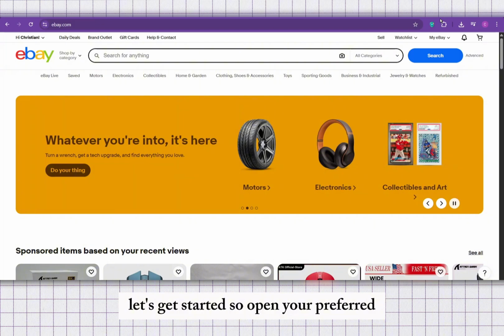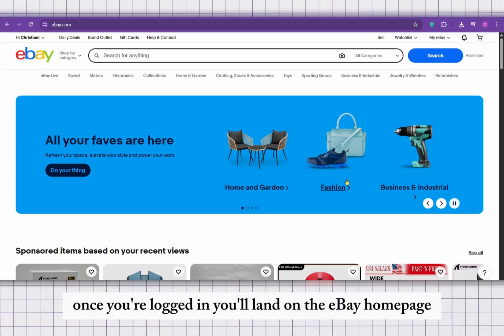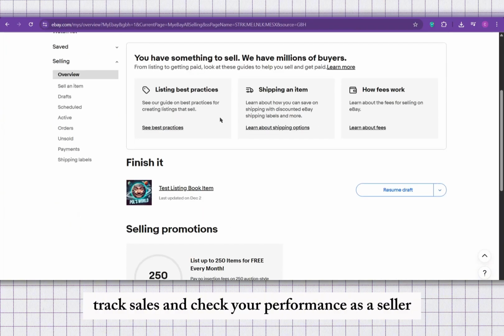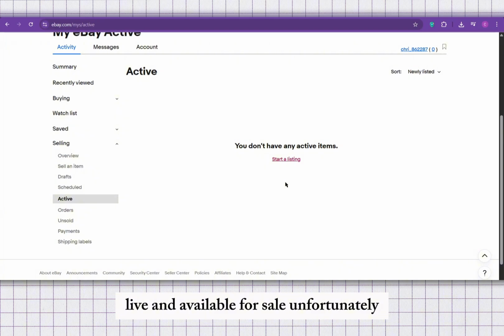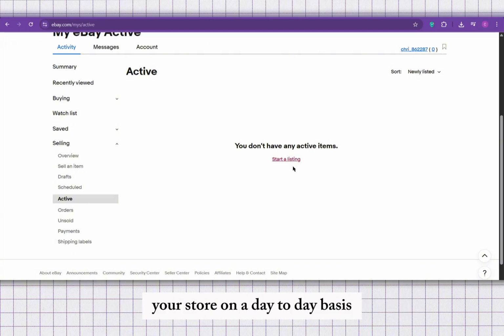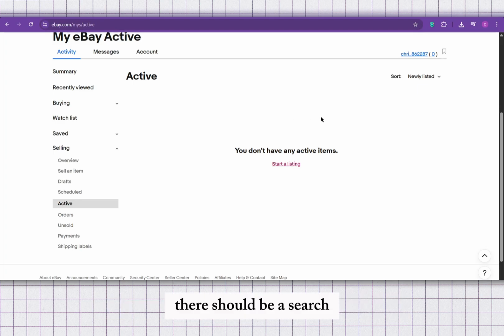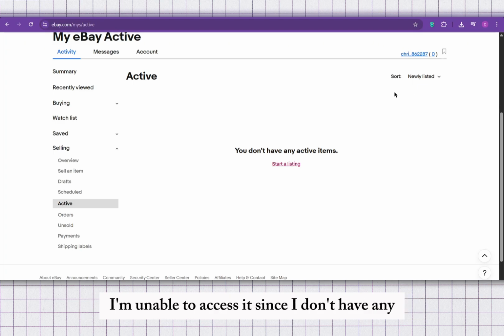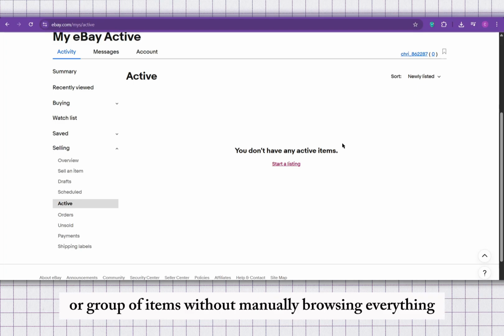How To Search Your Active eBay Listings (2026 Guide)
Learn how to quickly and easily find your active eBay listings with our step-by-step guide. Whether you're a seasoned seller or just starting out, managing your active listings is crucial for success on eBay. In this video, we'll show you how to navigate the eBay platform and locate your active listings in no time. By the end of this video, you'll be able to efficiently find and manage your active eBay listings, saving you time and increasing your productivity. Perfect for eBay sellers of all levels, this tutorial is designed to help you get the most out of your eBay experience. Find your active eBay listings now and take your selling to the next level.